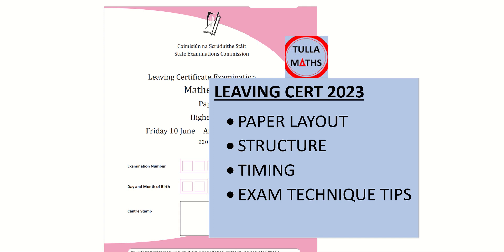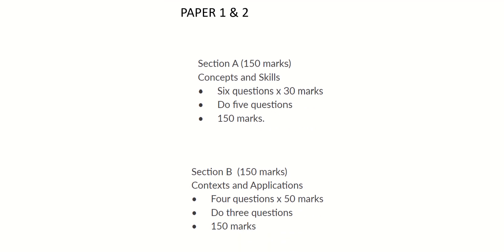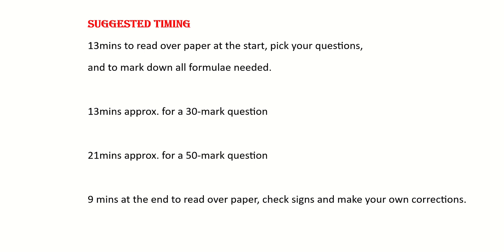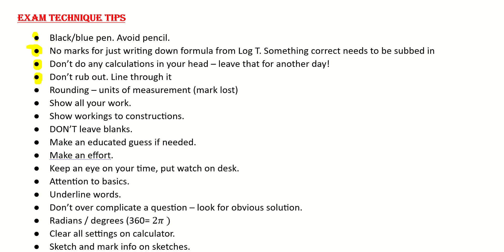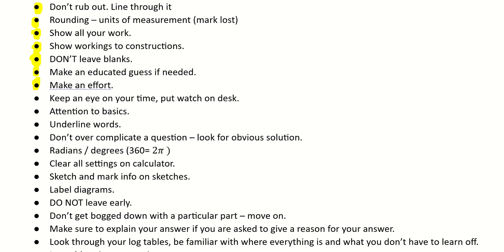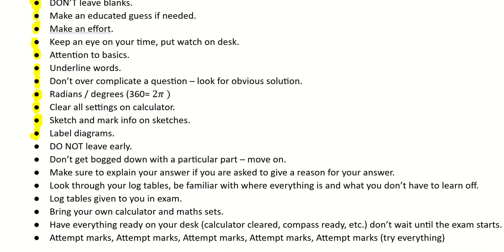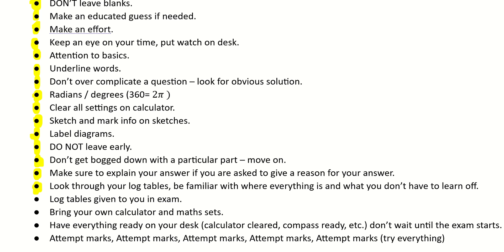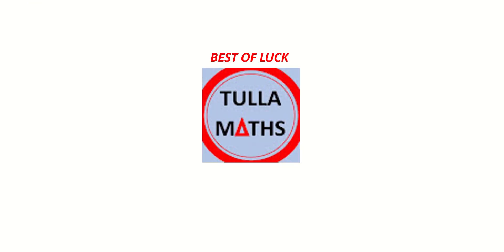Leaving Cert Maths 2023. Exam Technique Tips, Changes, Timing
This video outlines the adjustments to the 2023 Leaving Cert Maths Paper Ordinary & Higher Level. It reviews the suggested time you should allow yourself per question. It also looks at some technique tips for Leaving Cert Maths Paper 1 and 2. All suggestions are personal - and are just a guide, you don't have to use my advice !! Best of Luck to all sitting the leaving cert @MathsTulla